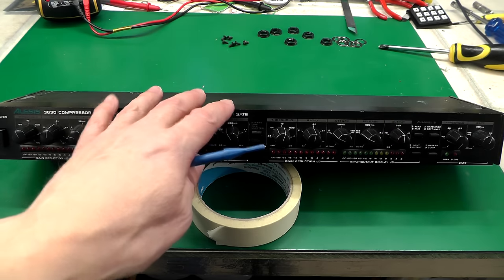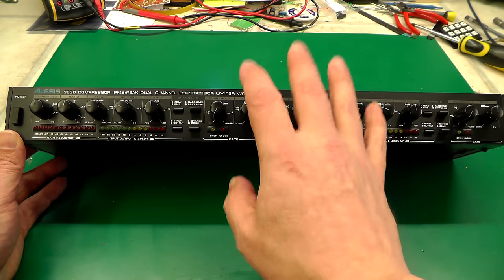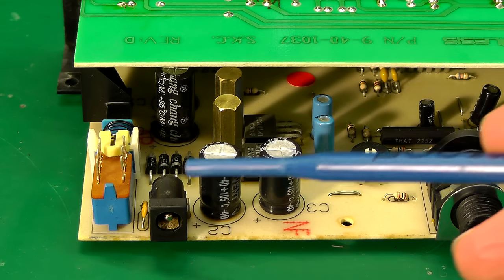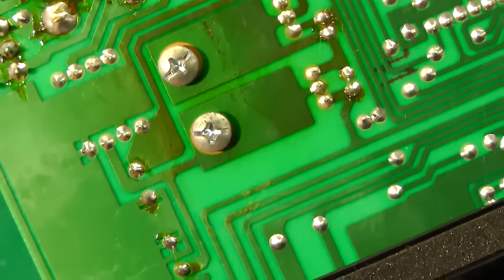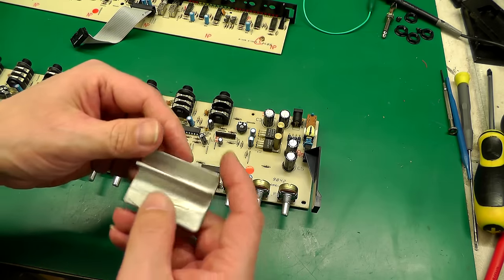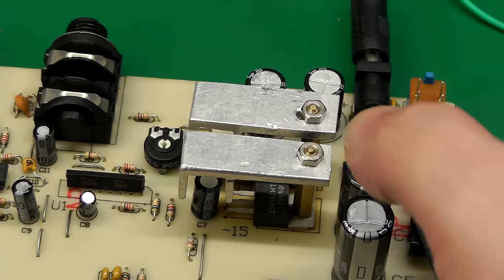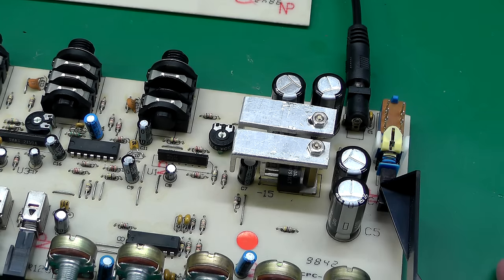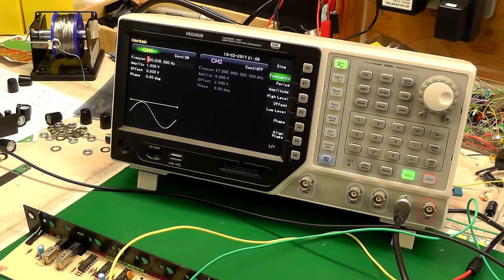No.029 - Alesis 3630 Compressor Repair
This Alesis 3630 Compressor sits below my Tv in the house between the satellite receiver and my audio amplifier, but

it developed a fault. In this video I analyse the problem, effect a repair and do some other work to the unit.

UPDATE: I eventually change dthe PSU for a used unit I found on Ebay. 10VAC output off-load. perfect.

More over at my website including a quick diagram of the power supply circuit:-